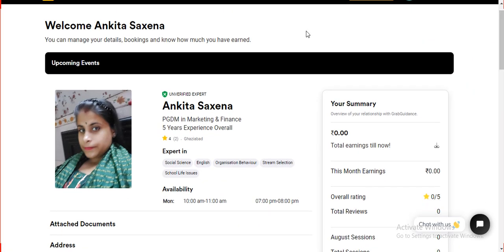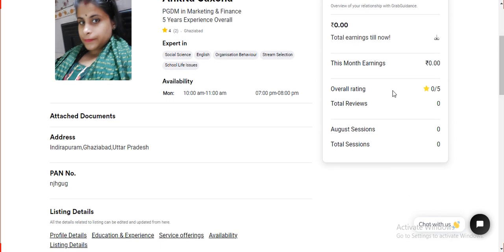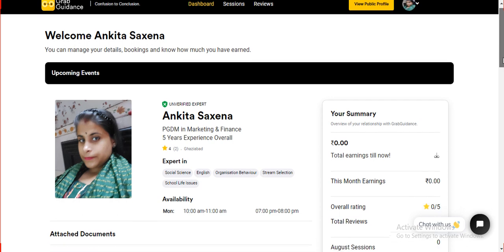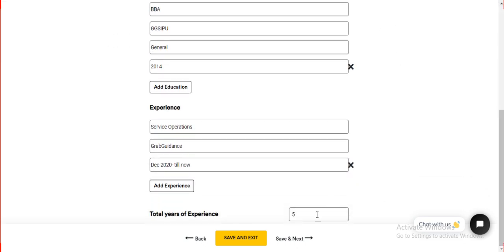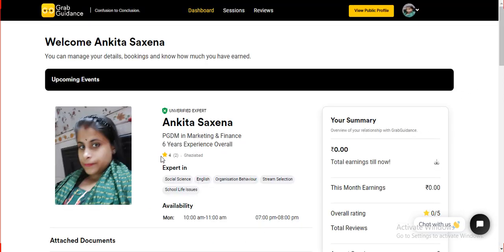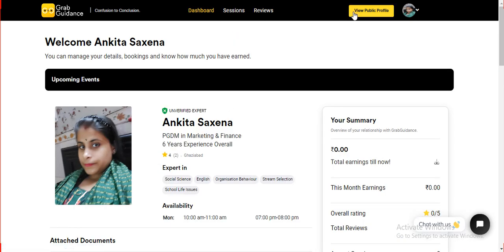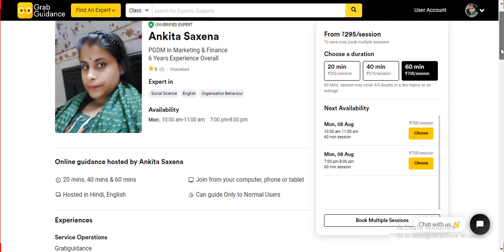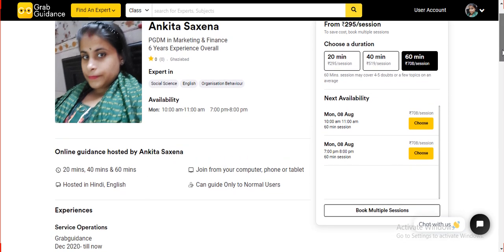How to Use Dashboard as an Expert on GrabGuidance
This video will tell all our GrabGuidance Experts on using their account and viewing their dashboard, sessions, reviews and everything at one place.